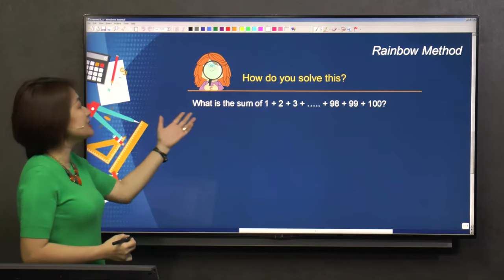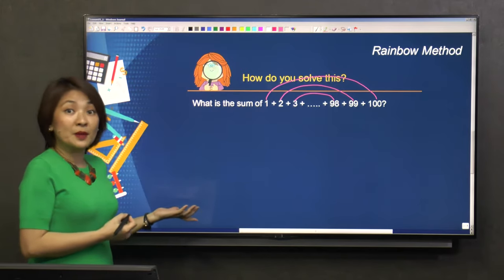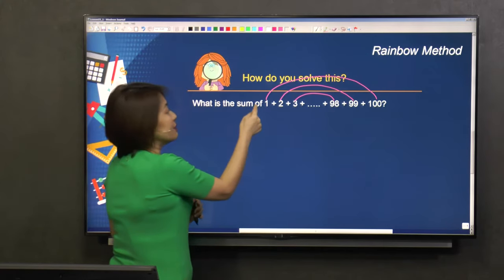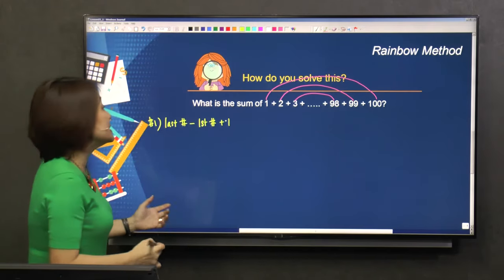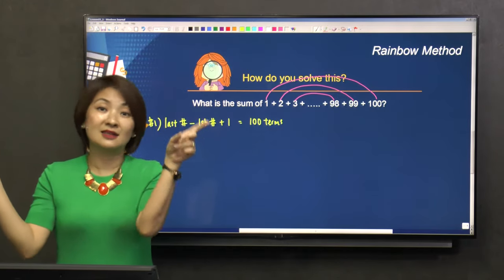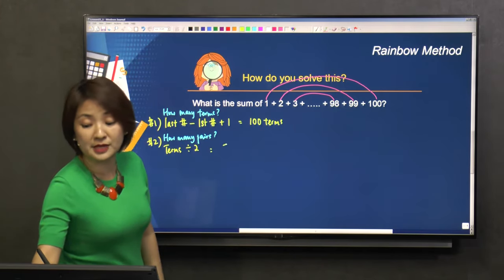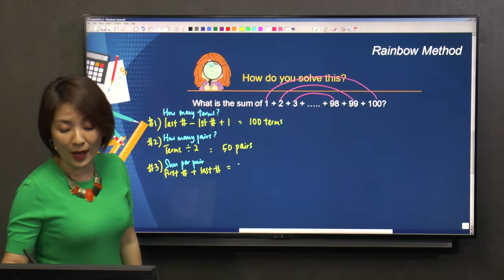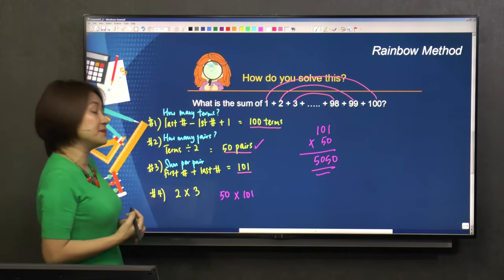What is the Rainbow Method?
Do you know that you can use the Rainbow Method when adding numbers in a sequence? This is a much more efficient way compared to adding them up one by one!